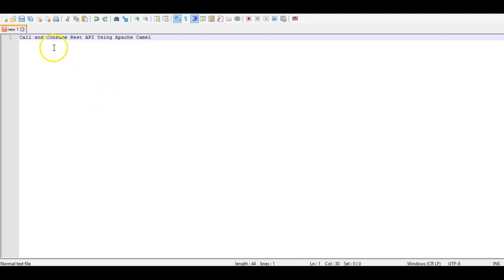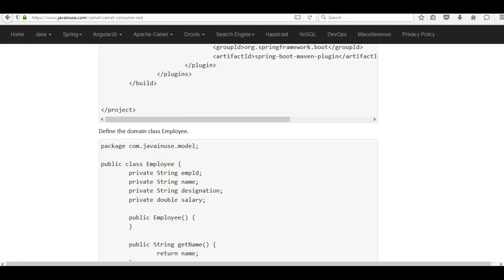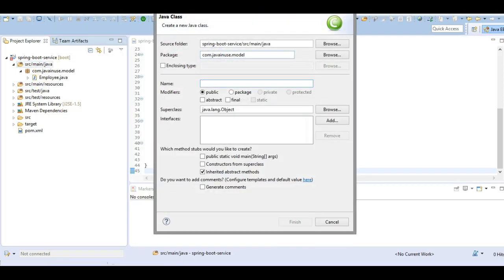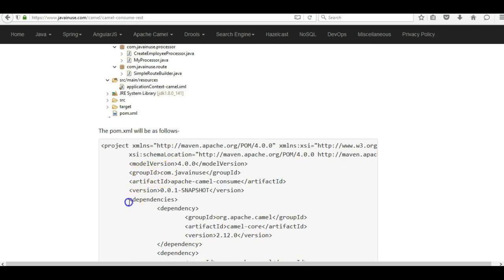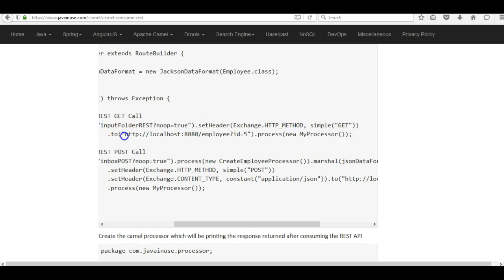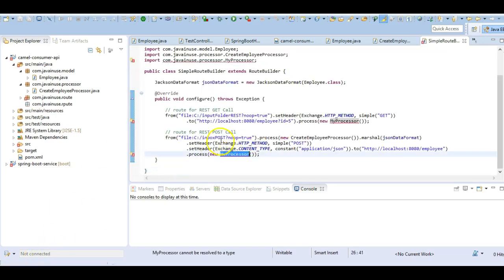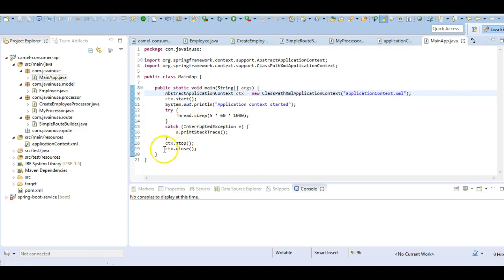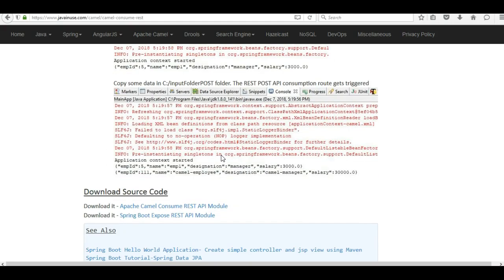Apache Camel Tutorial- Consume webservice - REST API using HTTP component